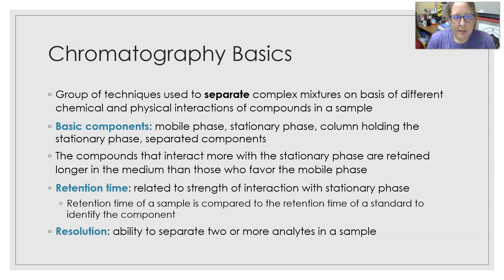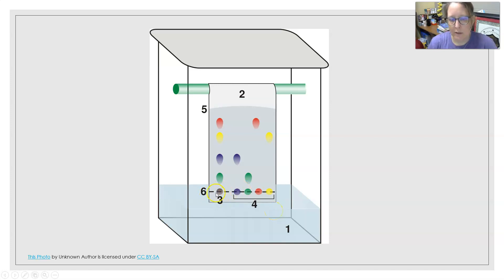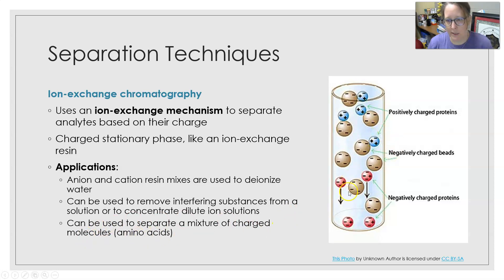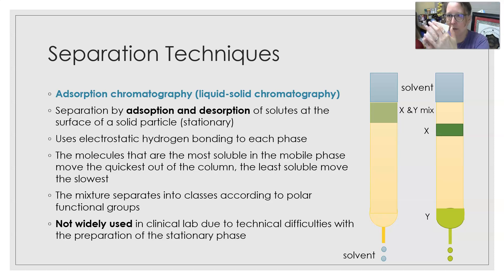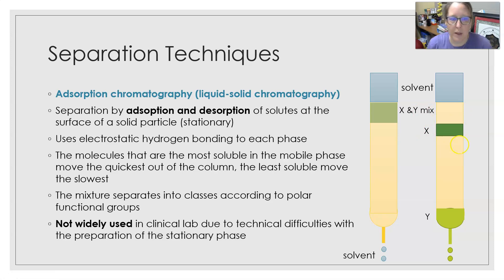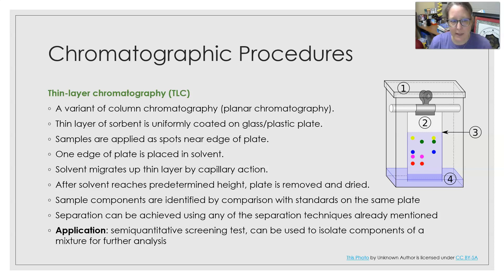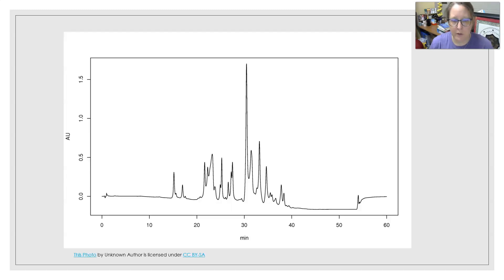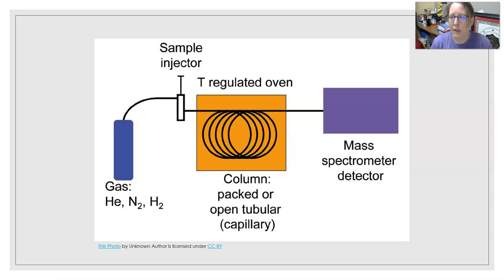Lab Instrumentation: Chromatography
All about chromatography, basic concepts, separation techniques (ion-exchange chromatography, partition chromatography, adsorption chromatography, steric exclusion chromatography, and affinity chromatography), and all the procedures such as thin-layer chromatography, high-performance liquid chromatography, and gas chromatography.